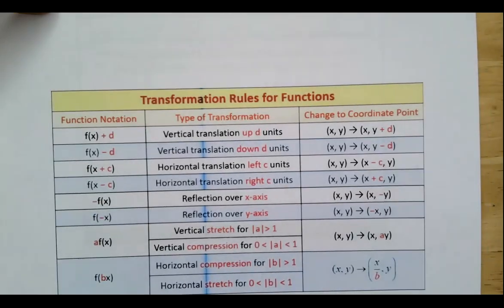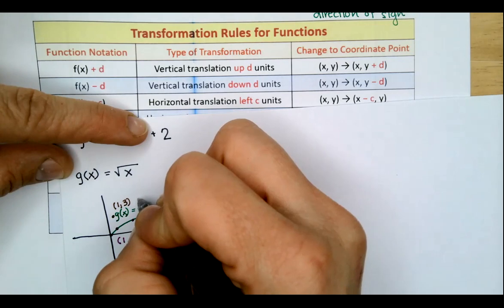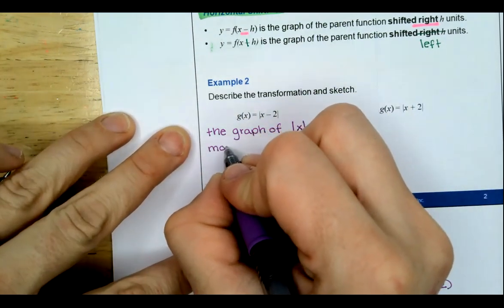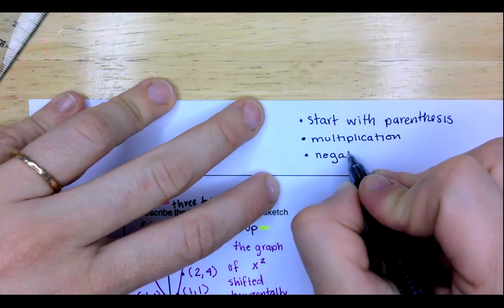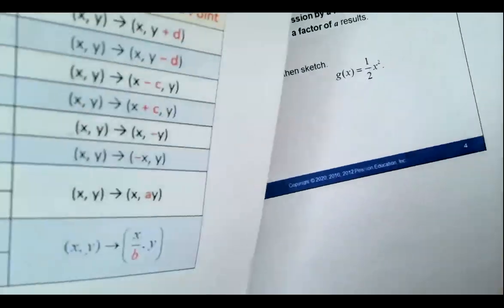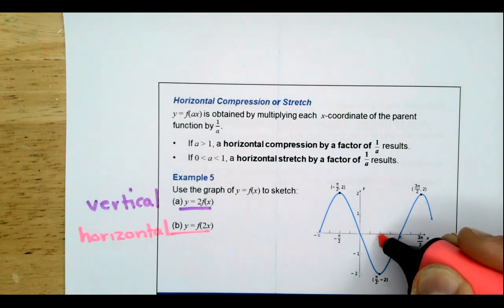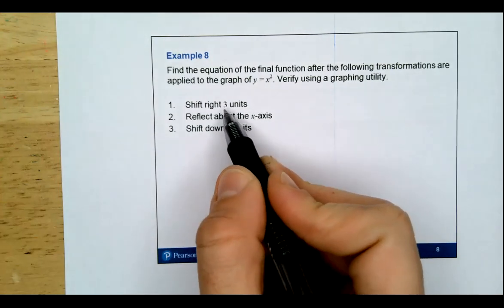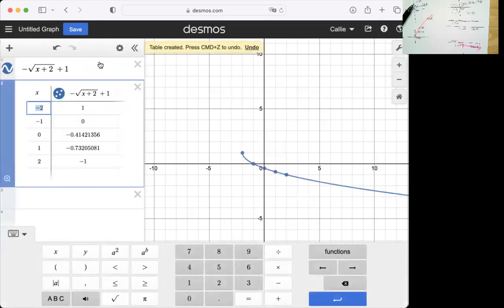3.4 b | Transformations of Parent Functions | Unit 2 | College Algebra